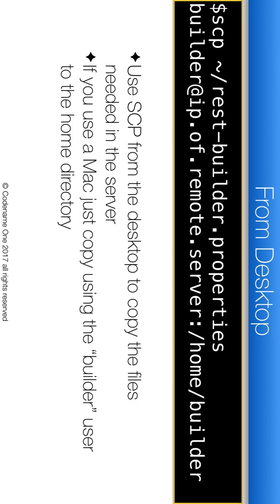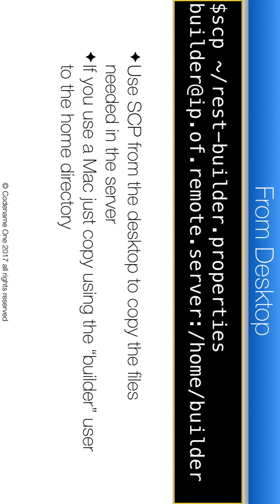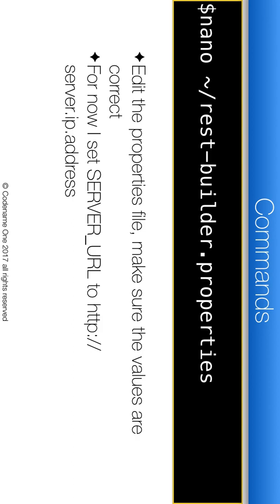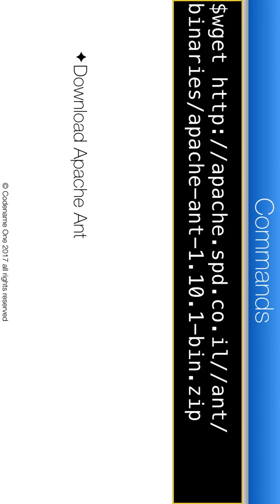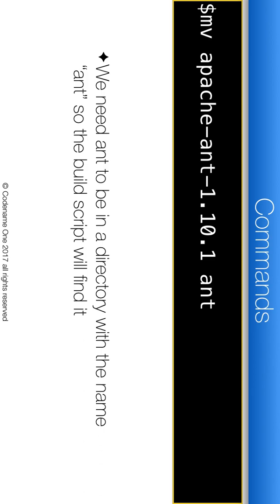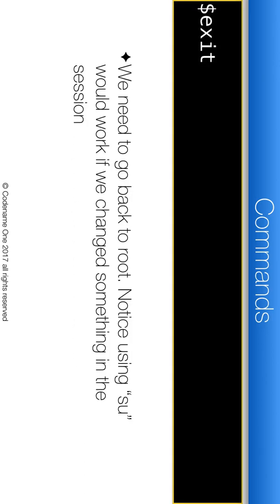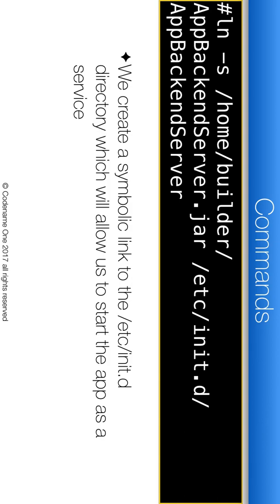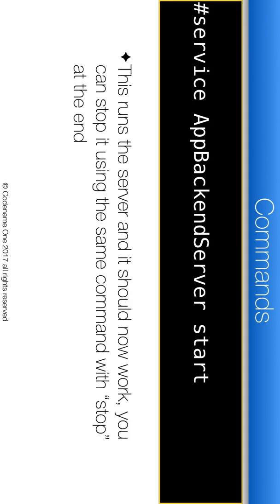Setting Up a Cloud Server Part 3